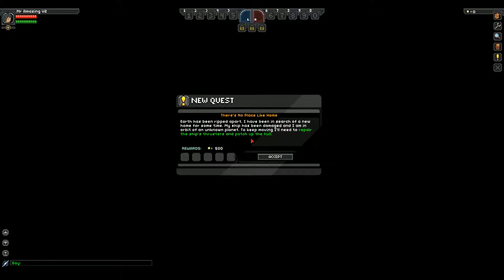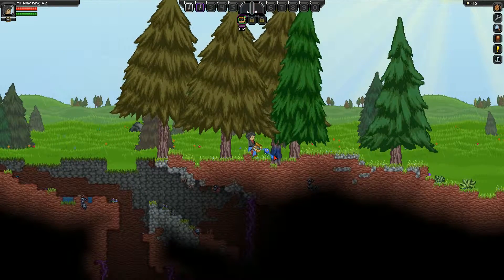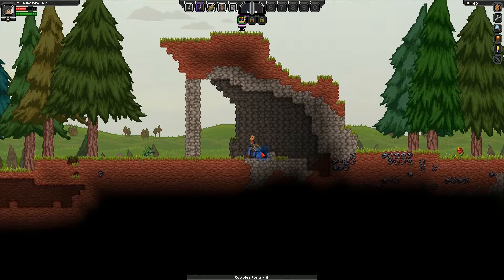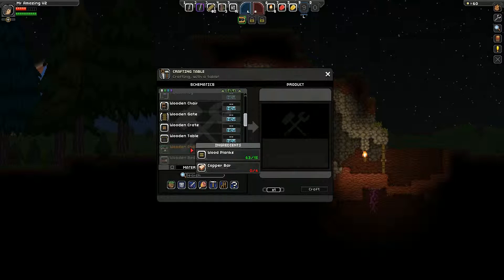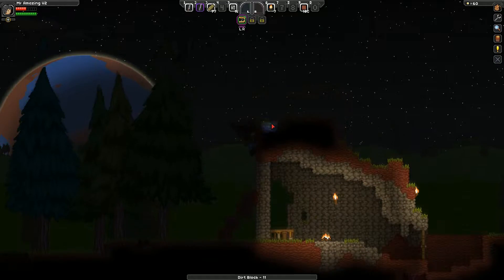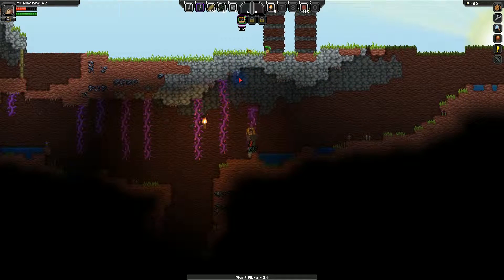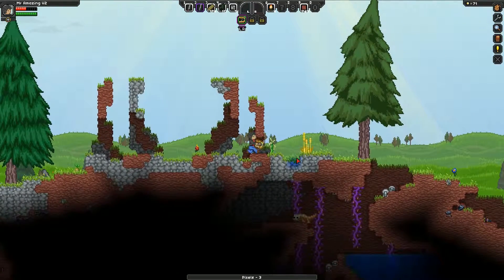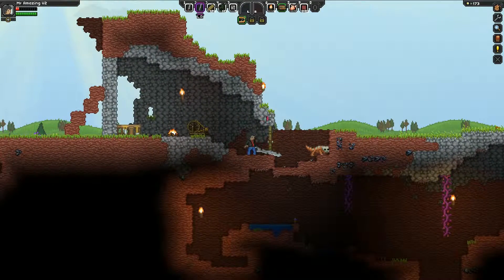Starbound Part 4 Re Rise Mr Amazing V2